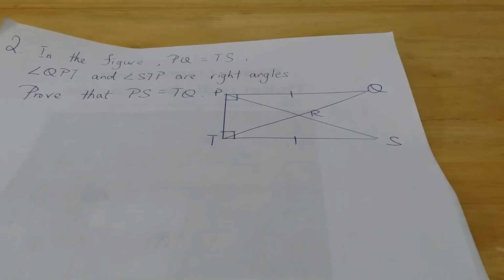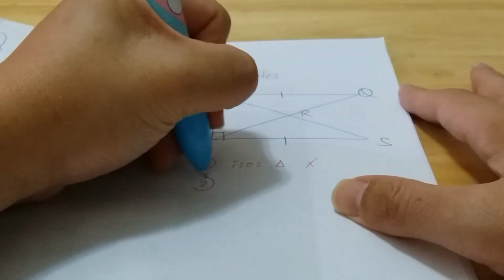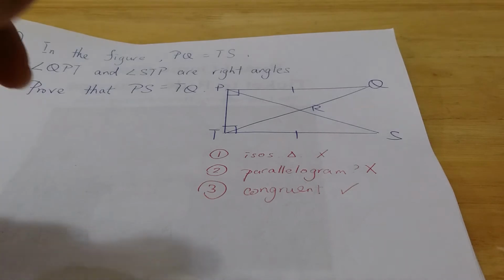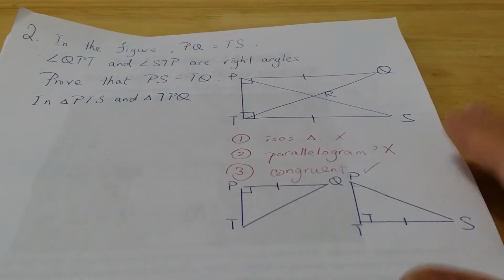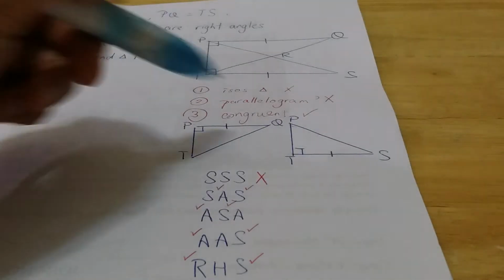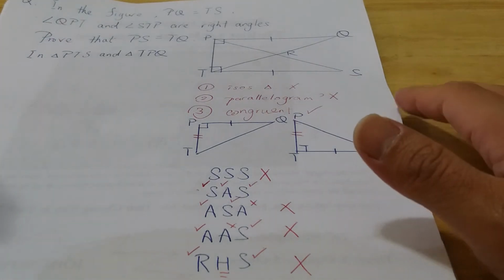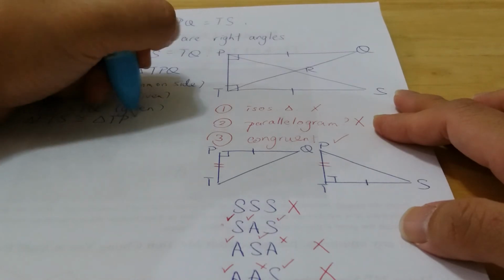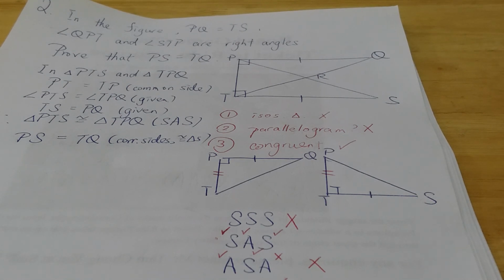Congruent triangles question 2